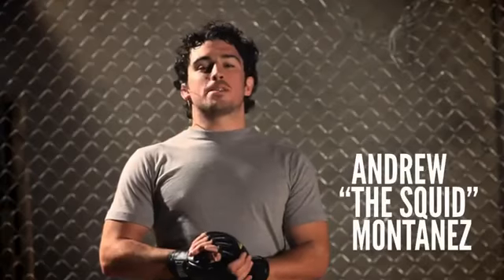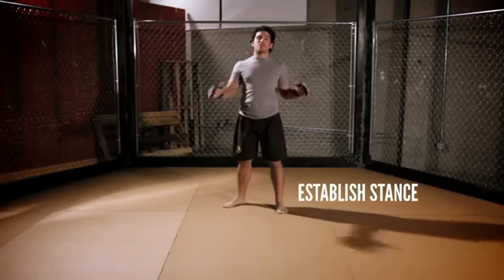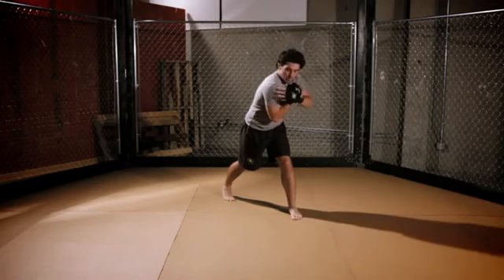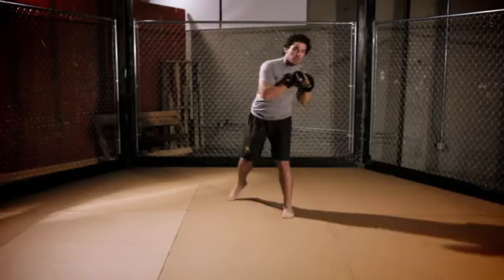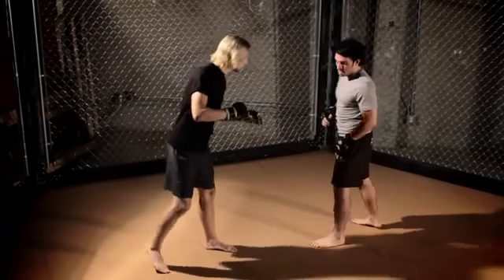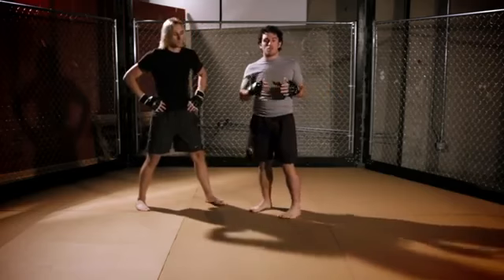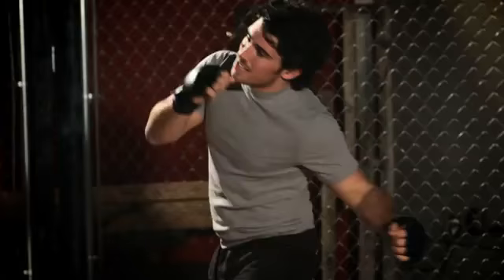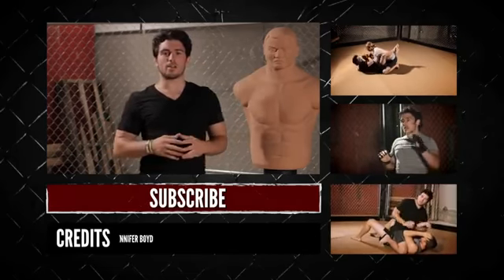Bas Rutten's Liver Shot MMA Surge, Episode 1